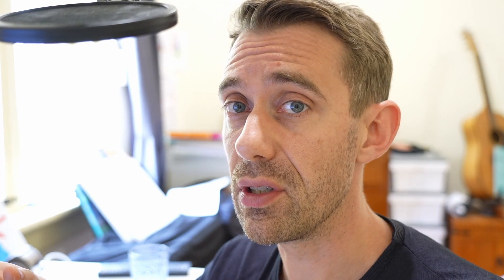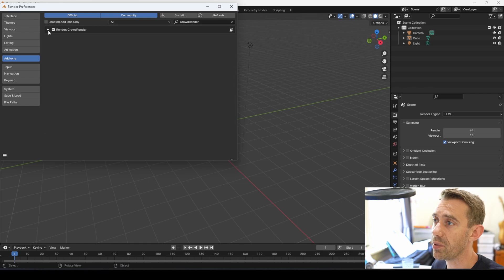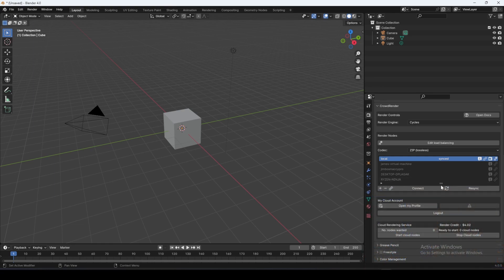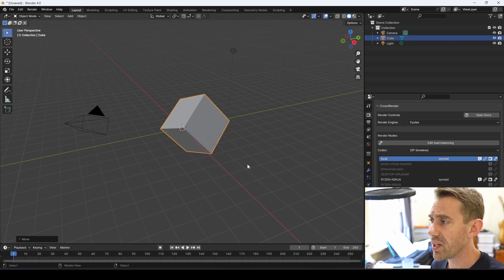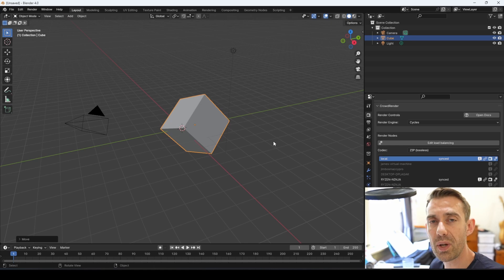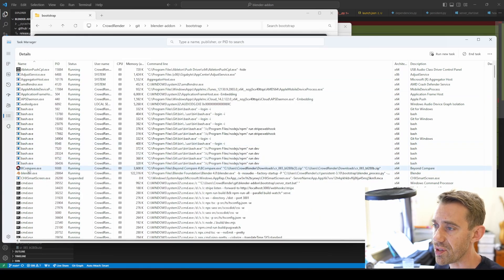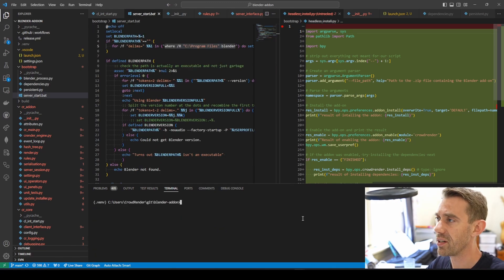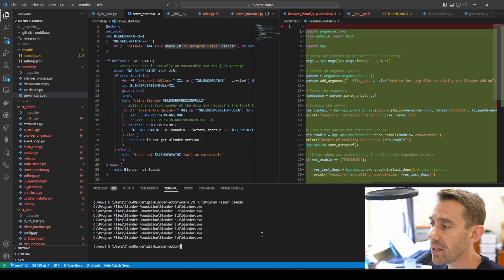3d Rendering addon for Blender We updated our addon for Blender 4.0 and bundled some bonus scripts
Our 3d Rendering addon for Blender lets you easily build a render farm out of any computers you have in your home, or at your office. They just need to be connected to a local network and our software does the hard part of connecting them together, synchronising your data and distributing the rendering over the network.

In this video, James goes takes us through installing V0.6.5, our latest update that has support for Blender 4.0, plus two scripts that we've created to help run headless servers (allows you to use our software on a computer without running Blender in the foreground), and to install our addon when you can't run a user interface, perfect for servers and the cloud.

You can view our download page, see what our subscription plans offer and create a free account, download our free version at this URL

CREATURE KITBASH BUNDLE
You can get this bundle from our website, just go

If you create a new annual subscription, you'll get an extra supporter downloads area with the Creature Kitbash addon.

Creature Kitbash comes with over 100 base meshes and a slick tool for quickly bashing them together to make your very own fantasy and sci-fi creatures. There are torso’s, limbs, heads for both animals and humans.

Quickly place the assets you need, and then use our joining tools to connect the meshes together and go straight into sculpt mode in Blender.

Here's a slightly longer video we did about Creature Kitbash that demos how to install and use it